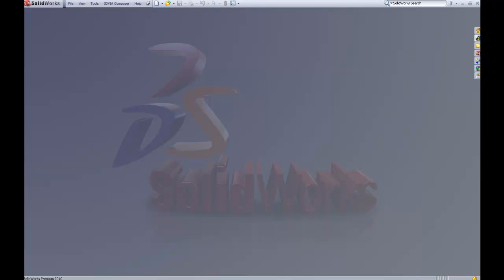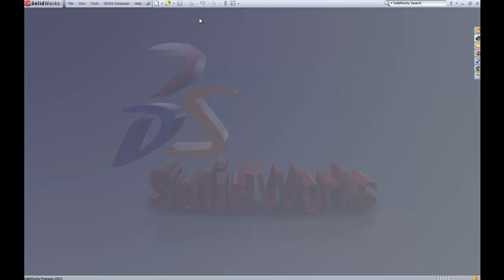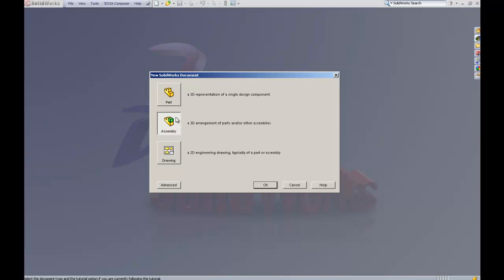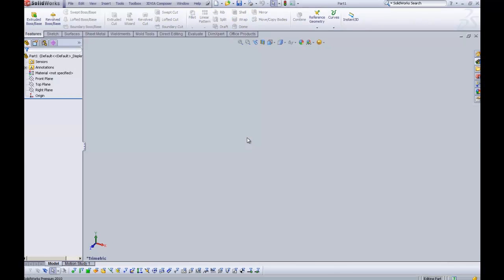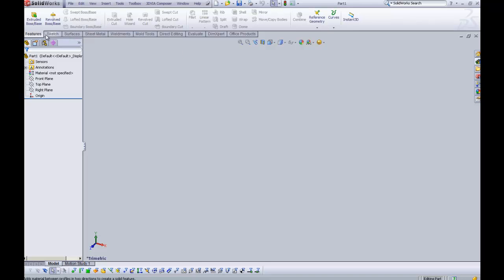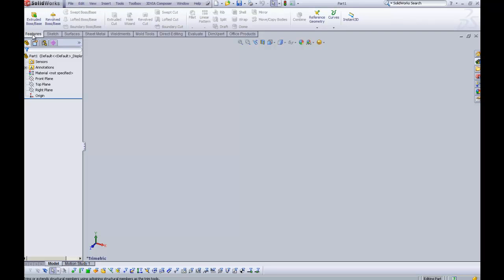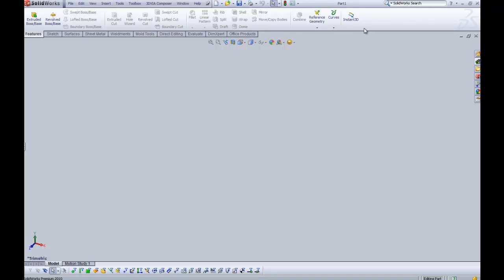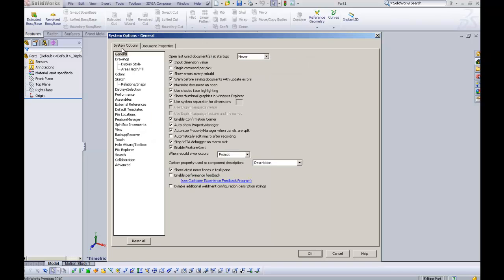Solidworks Introduction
An introduction to Solidworks. Brief introduction into the interface and how to navigate the first couple of steps of the program.

Copyright: Ma77 Design